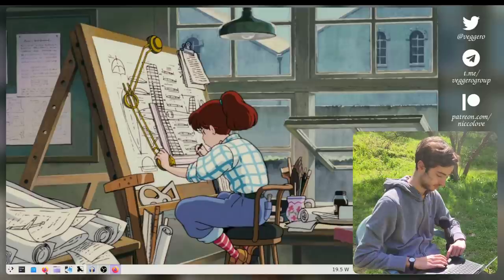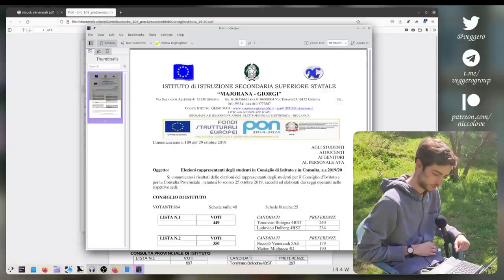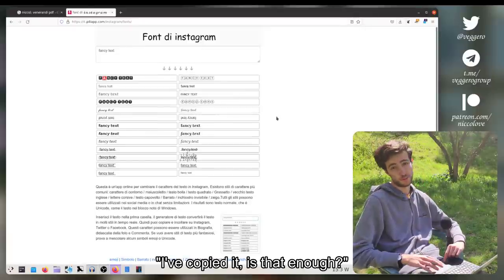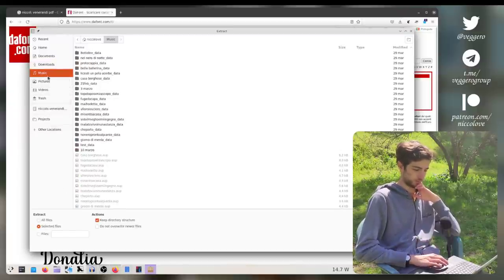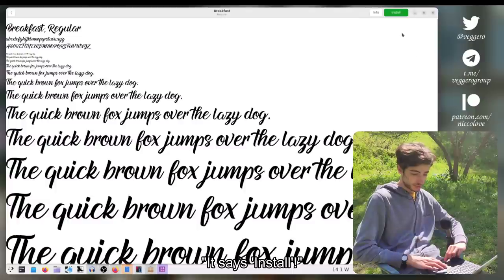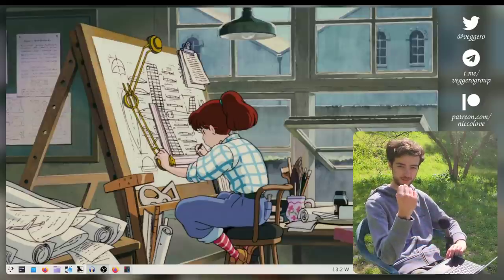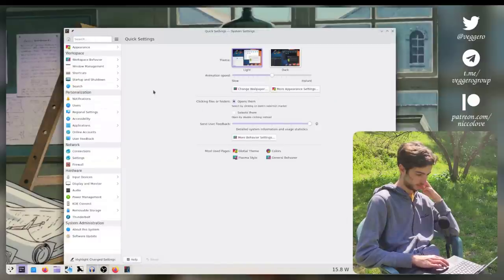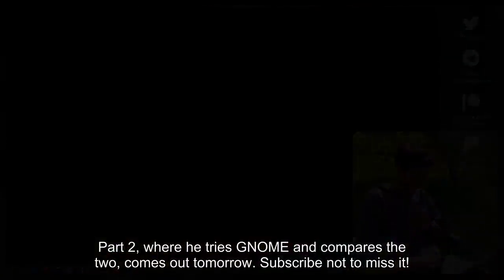NOOB tries LINUX (KDE) for the FIRST TIME!